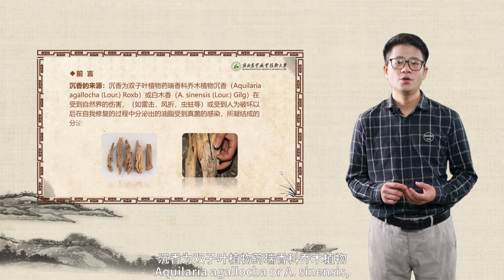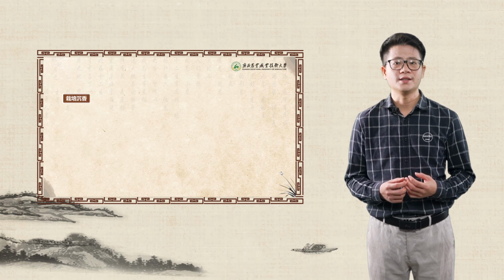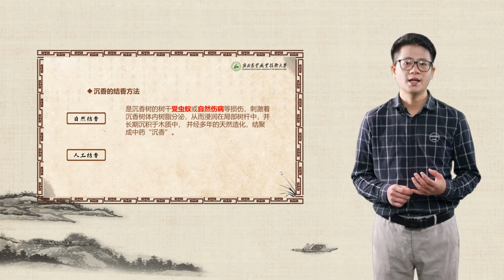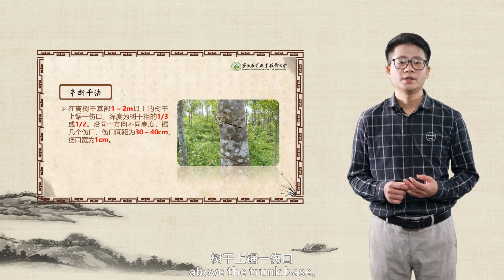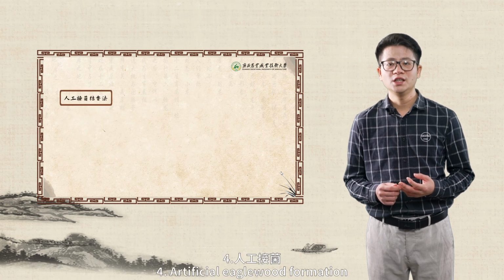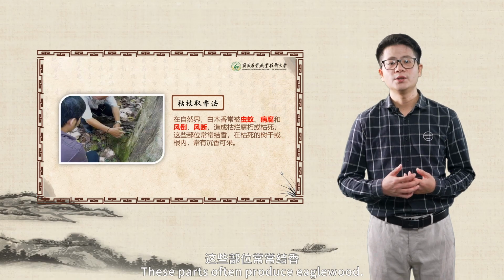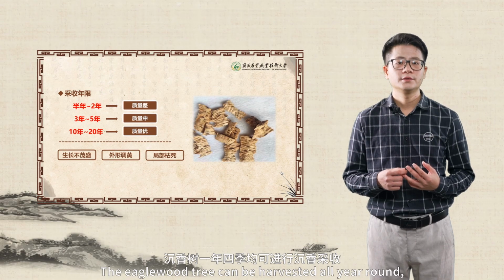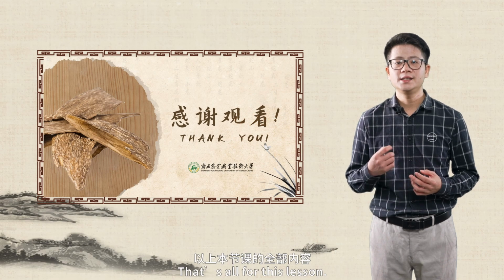6.2.1 Eaglewood Harvesting Techniques